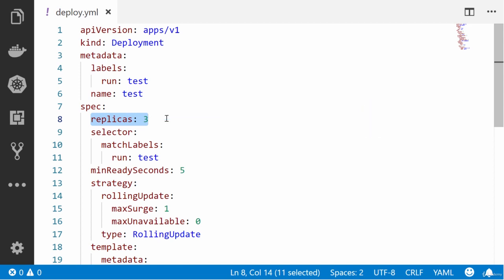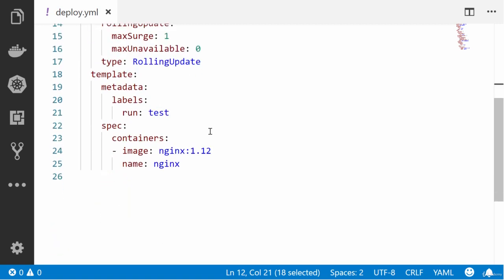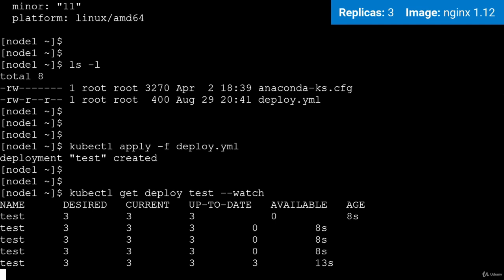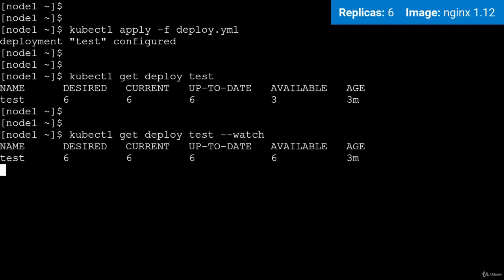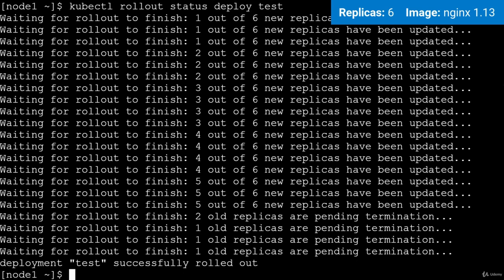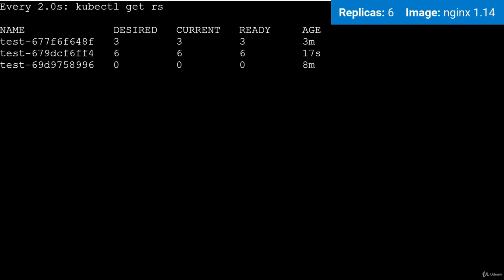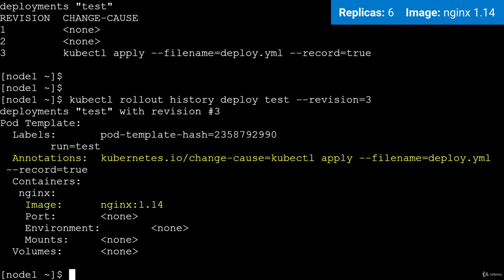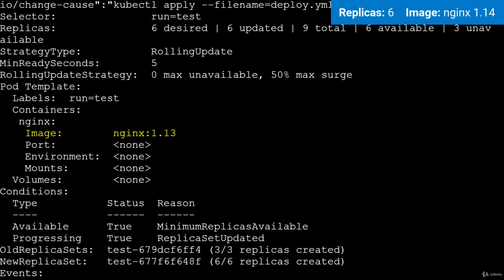83. Deployments in Action - Google Cloud course